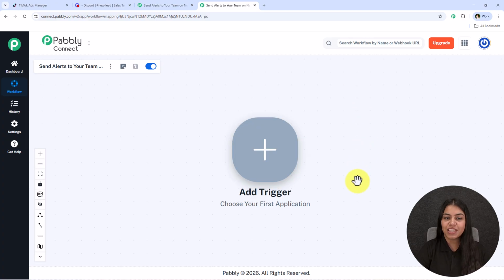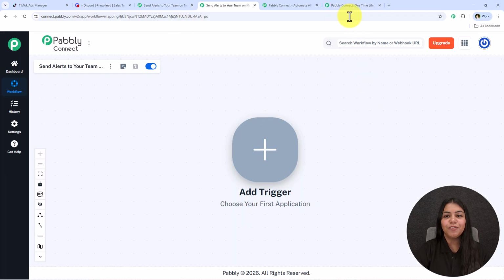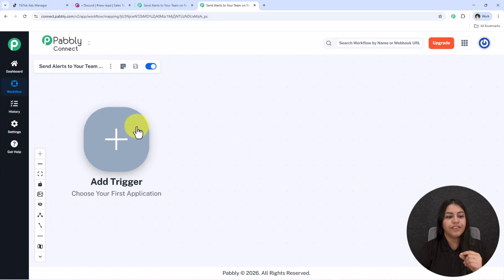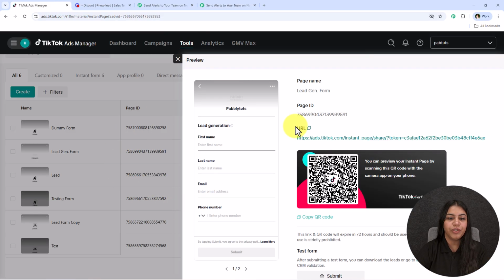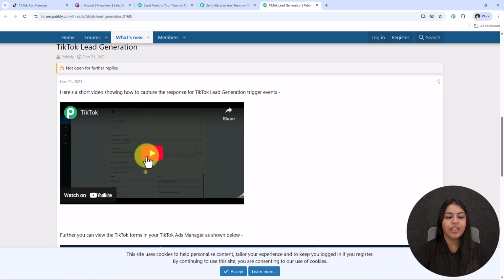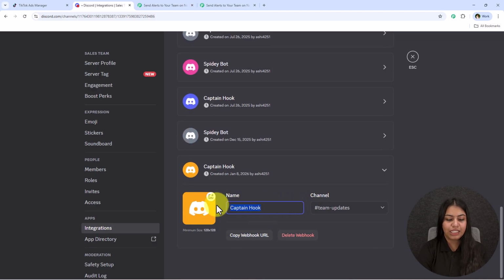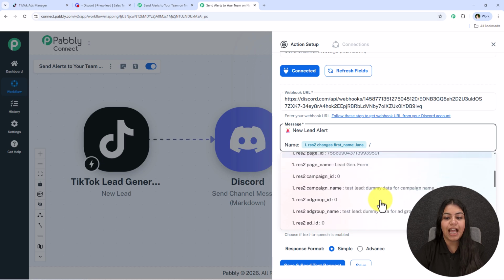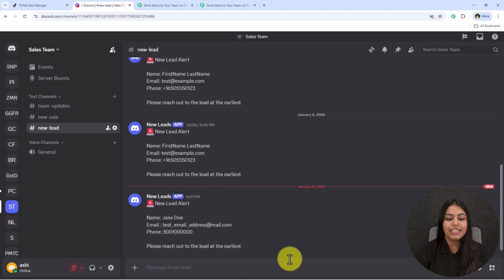How to Send Alerts to Your Team on New TikTok Leads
In this video, you'll learn how to send instant alerts to your team when you receive new leads from TikTok. We’ll demonstrate how to use TikTok's lead generation tools alongside communication platforms like Slack or email to keep your team informed. Pabbly Connect simplifies this process by automating the notifications, ensuring that your team never misses a potential lead without any manual effort. This setup enhances your team's responsiveness and streamlines your lead management process.

Use Case:-

With this automation, every time a new TikTok lead comes in, an instant alert is sent to your team via Slack, email, WhatsApp, or any internal chat tool you use. The alert includes key lead details so your team can follow up right away while the lead is still warm. This removes manual checking, speeds up response times, and ensures no TikTok lead ever slips through the cracks.

Benefits of Pabbly Connect:

1. Automation: Save time, money, and resources by automating tasks.

2. Integration: Connect various web services to create efficient workflows.

3. Security: Enjoy industry-standard security for your data.

4. Scalability: Easily add new applications and services to your workflow.

5. Cost-effective: Choose from plans suitable for different business sizes, with no charges for internal tasks.